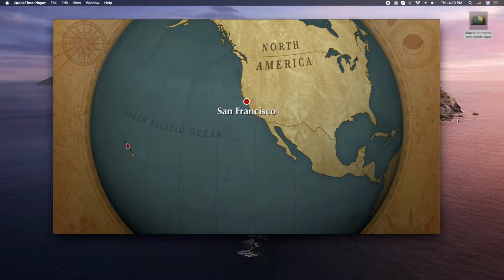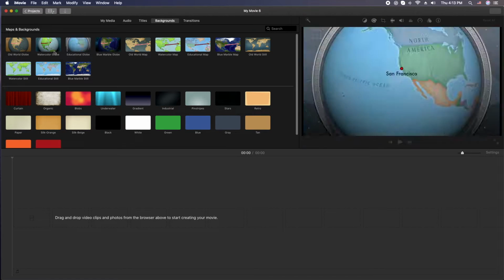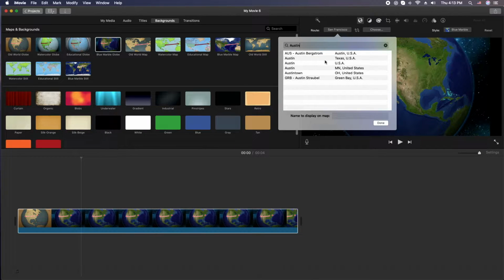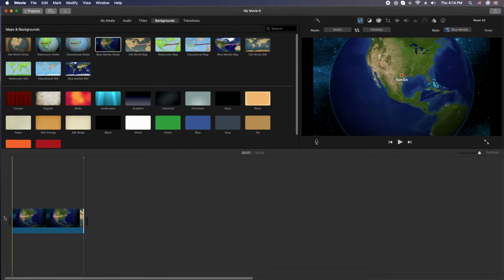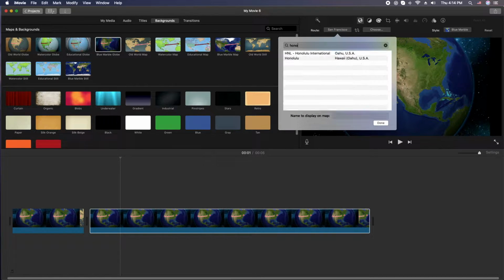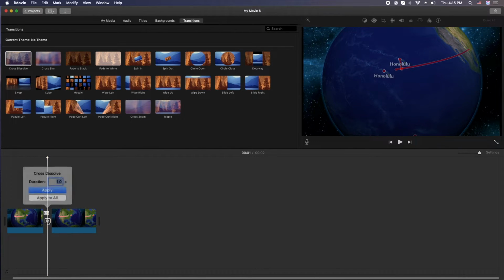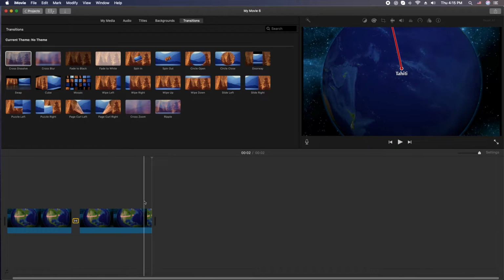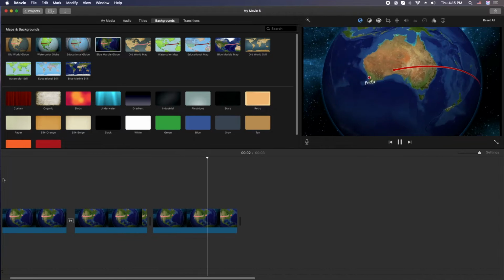iMovie Animated Map Tutorial - How To Do an Animated Globe Video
In this Apple iMovie Tutorial, I show you how to make an animated map tutorial (animated globe how to).  It's pretty easy to do and you can get creative and add some cool music and sound effects or voice over.

ET